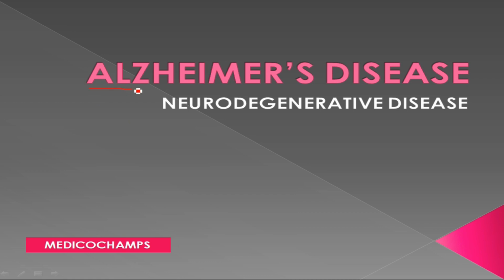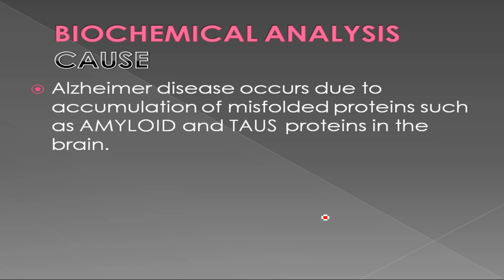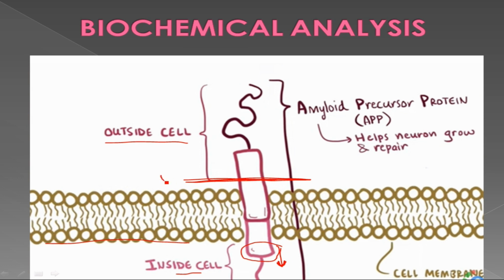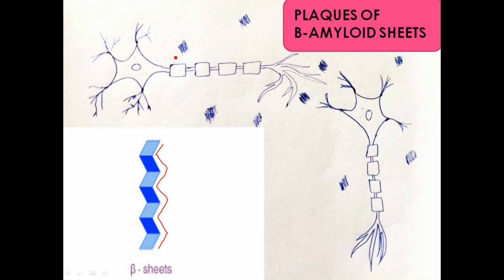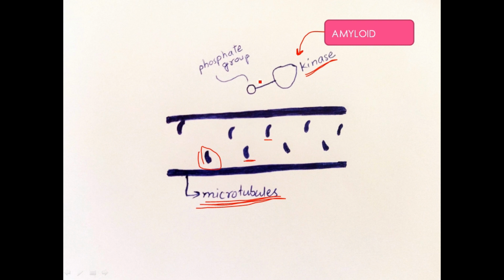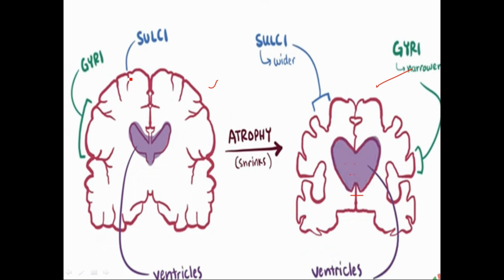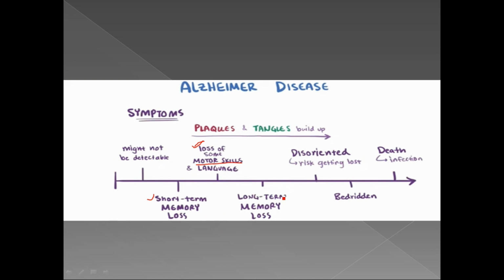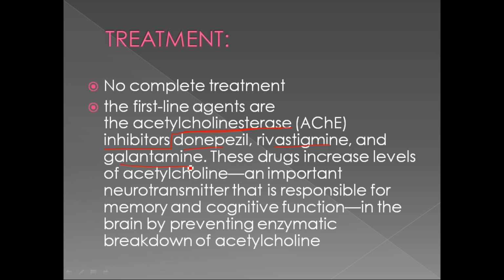Alzheimer's Disease| Causes Symptoms Treatment |BIOCHEMISTRY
This video is about Alzheimer's disease, its biochemical analysis, cause, symptoms, and treatment. We will give you a better overview of different medical topics.

Alzheimer's disease is a progressive brain disorder that affects memory, thinking, and behavior. It is the most common cause of dementia, a general term used to describe a decline in mental ability severe enough to interfere with daily life.

Alzheimer's disease typically begins with mild memory loss and progresses to the point where the affected person is unable to carry out even the simplest tasks of daily living. In addition to memory loss, other symptoms may include confusion, difficulty with language, poor judgment, mood swings, and a decline in overall cognitive abilities.